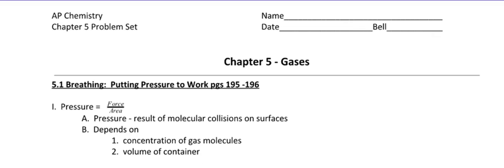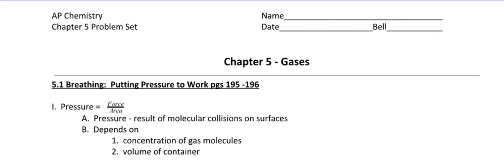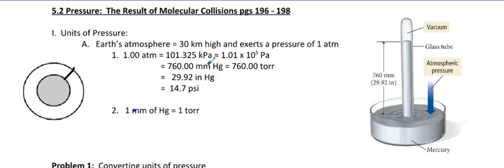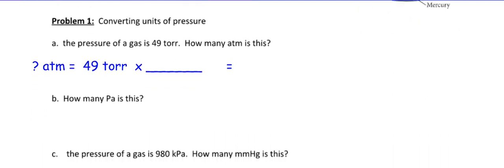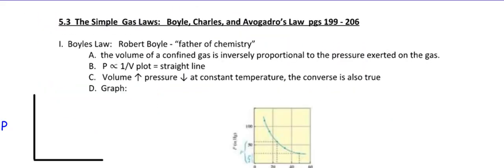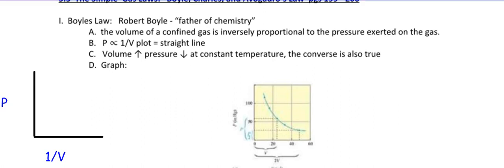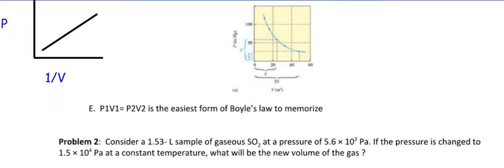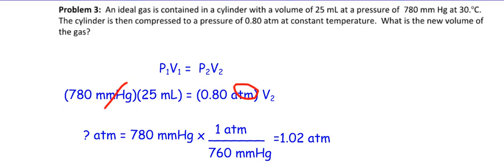Blankwalle 5 1 5 3 Part I